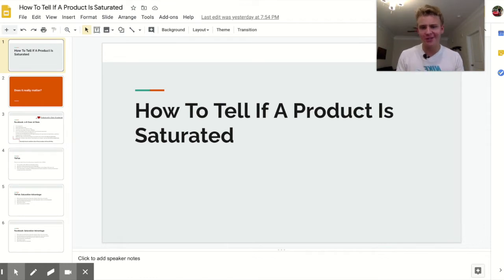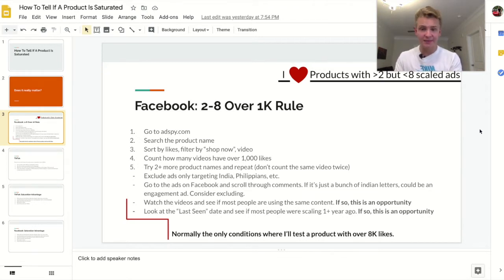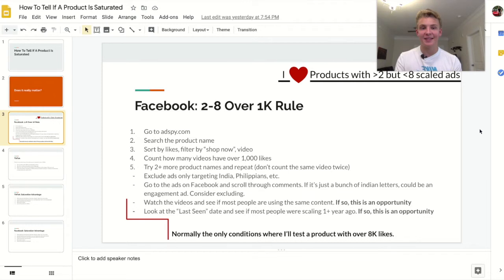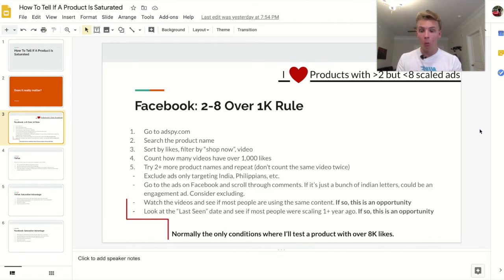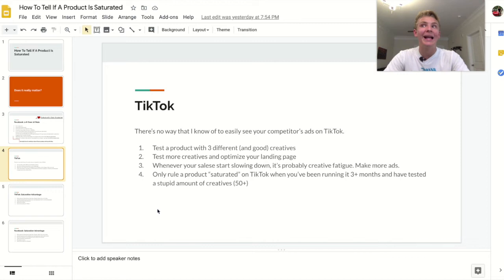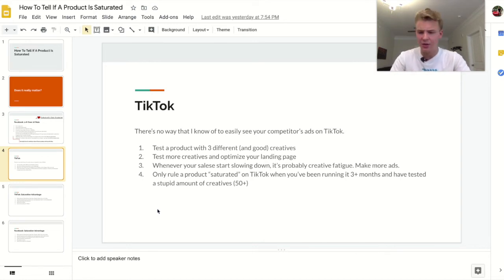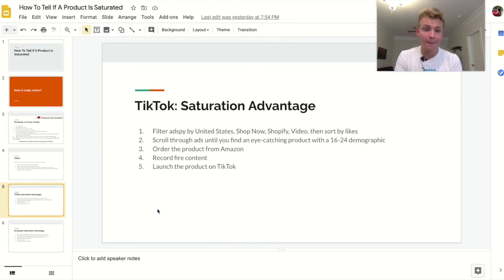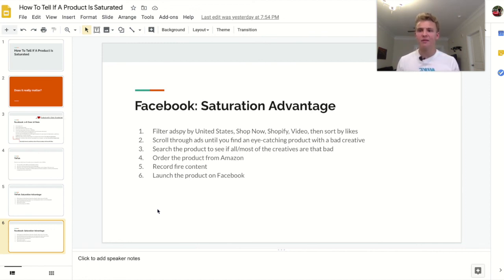How To Tell If Products Are Saturated (IMPORTANT For Dropshipping)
In this video I show how to tell if a dropshipping product is saturated, as well as how to sell saturated dropshipping products successfully! By diving into Adspy and finding winning Facebook Ads, I reveal the EASIEST way to identify winners!!